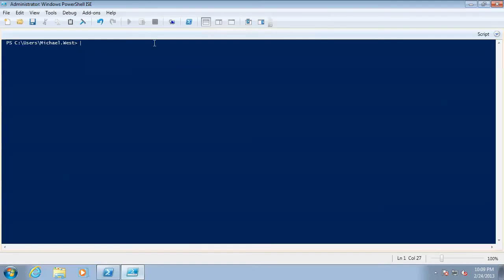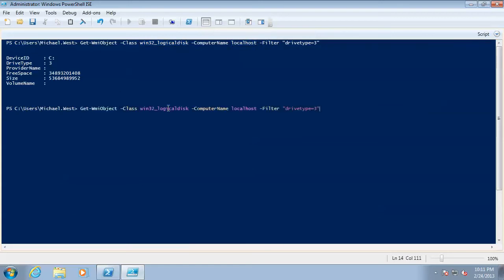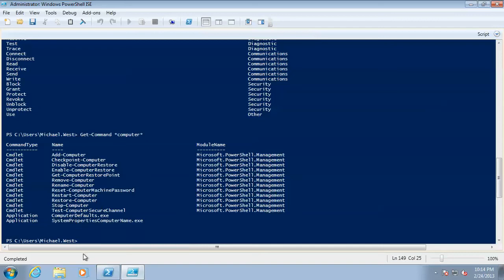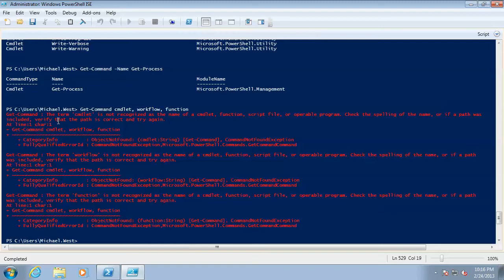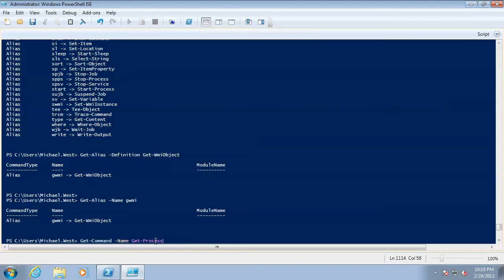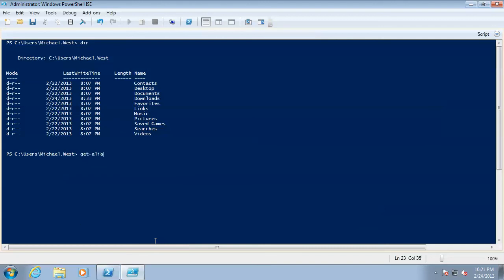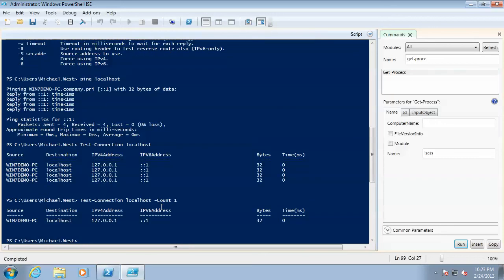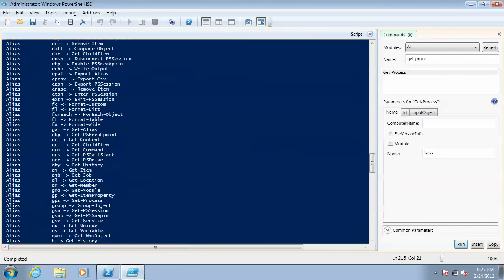Discover PowerShell - Running Commands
Running commands in Windows PowerShell 3.